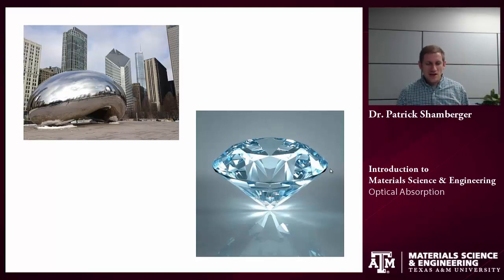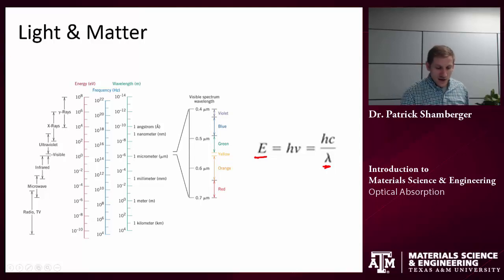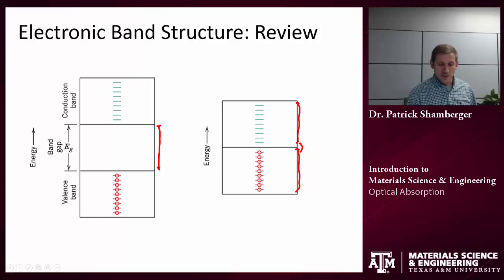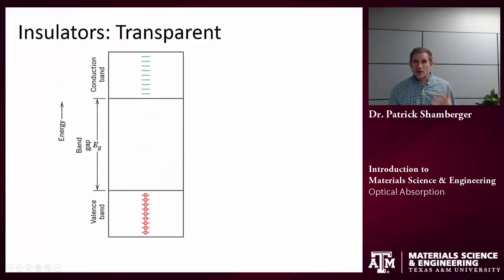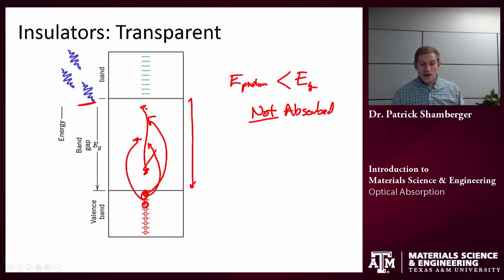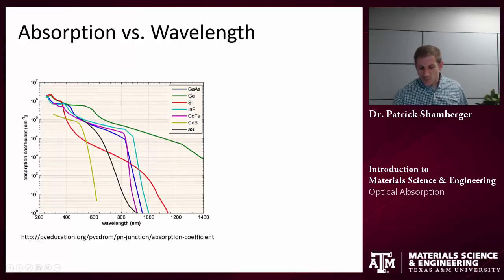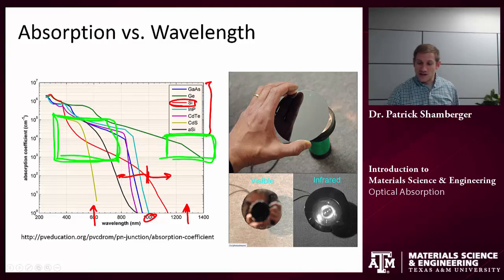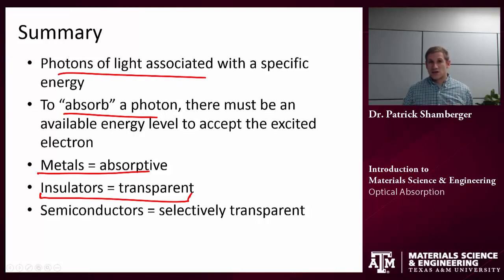Optical Absorption in Materials {Texas A&M: Intro to Materials}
Tutorial on optical absorption in materials.  Interaction between electronic bandgap and light.